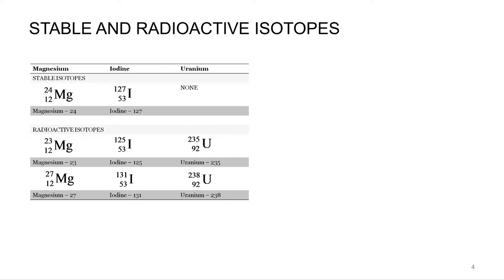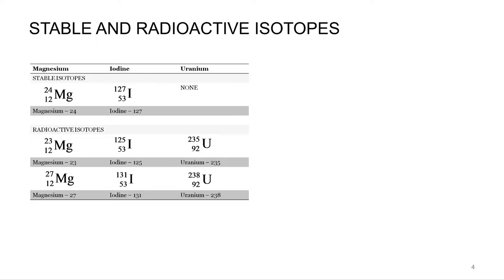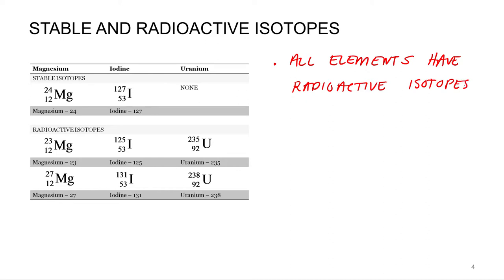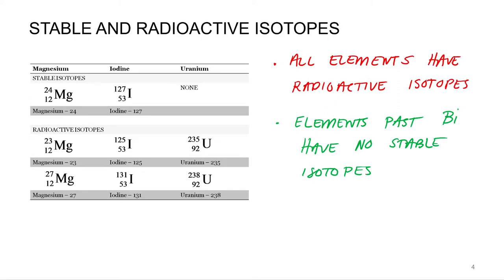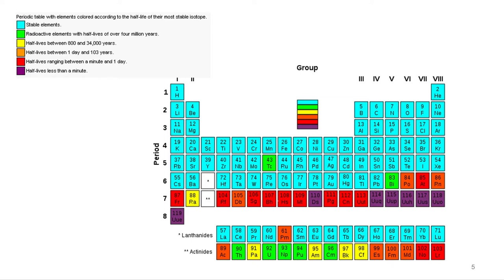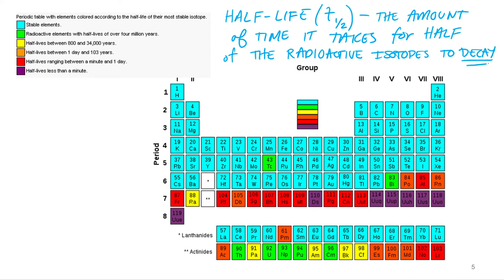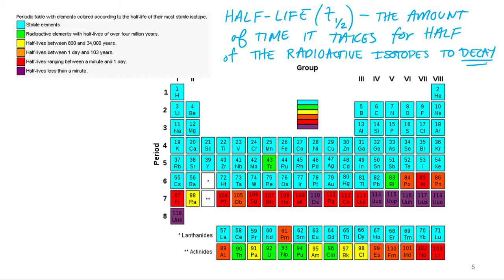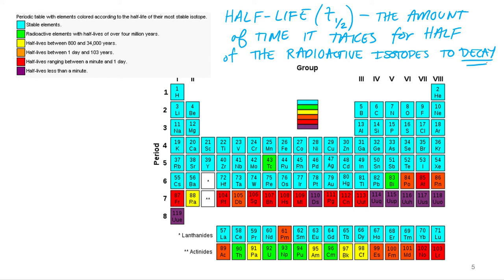Nuclear Chemistry 8.4 Radioactive Isotopes & Half Life